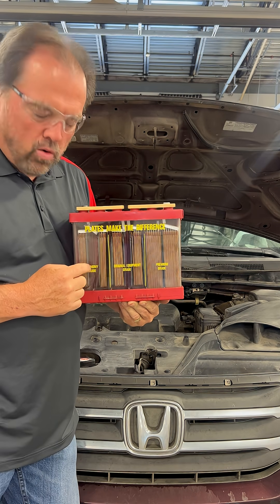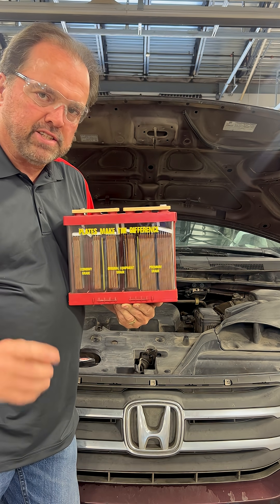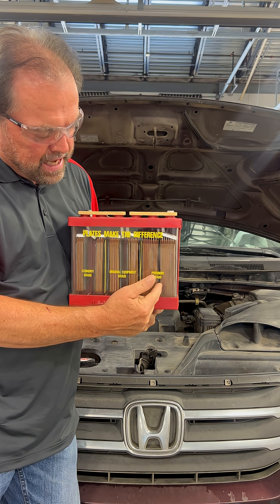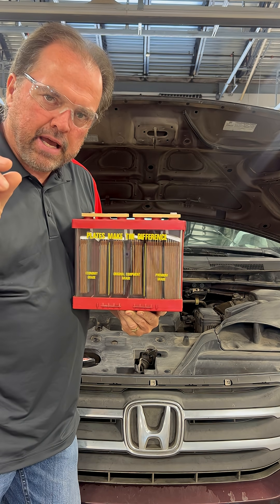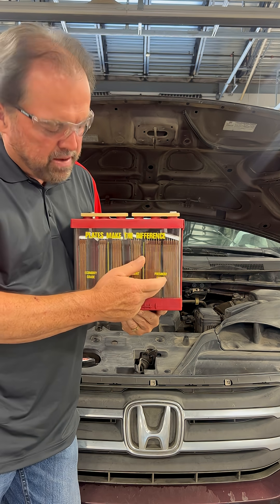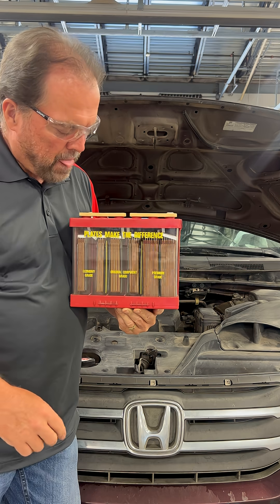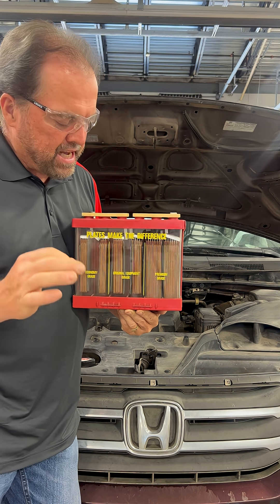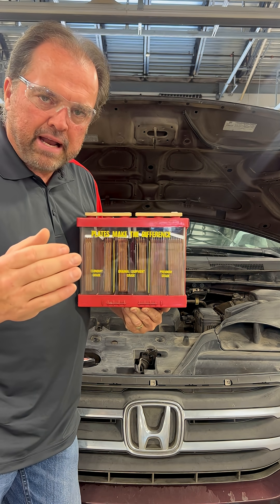DONT BUY A Battery Without Watching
Choosing the right car battery isn't just about size—Cold Cranking Amps (CCA) matter more than you think! In this YouTube Short, we break down why CCA is crucial, how to know what your engine really needs, and how picking the wrong battery can leave you stranded in cold weather.

Whether you drive a truck, SUV, or compact car, this quick guide will help you make the right battery choice—every time. Avoid costly mistakes and make sure your engine starts strong when it matters most!

🔥 Watch now to get the best tips on Cold Cranking Amps, car battery choices, and buying advice—all in under 69 seconds!

I am a  licensed Master ASE Diesel and Automotive Technician with more than 30 years experience in the industry as well as 12 years of experience as a diesel instructor in a Tech Center I understand what it means to properly take care of your equipment. Throughout these videos I will give you first hand knowledge and expertise in proper maintenance and repairs on various pieces of equipment. I have written 5 books used worldwide in Tech Centers and community colleges. I would consider it an honor to allow me to work alongside you on whatever you’re working on through this YouTube channel! You can use the comment section to share your questions with me and who knows I might just shoot a video just for you!
The mowing preacher!
Jerry